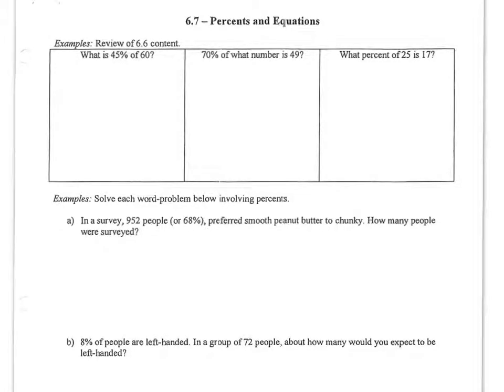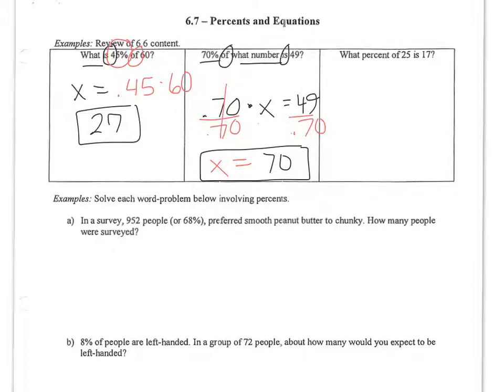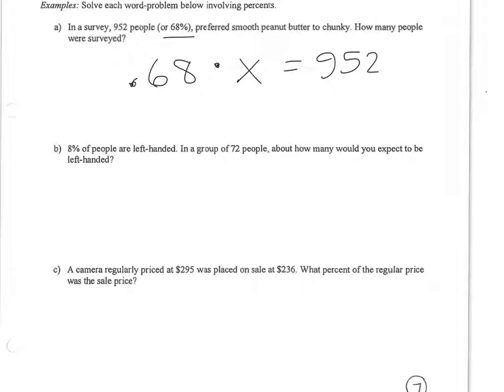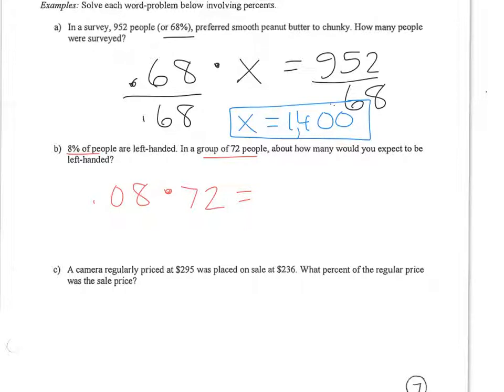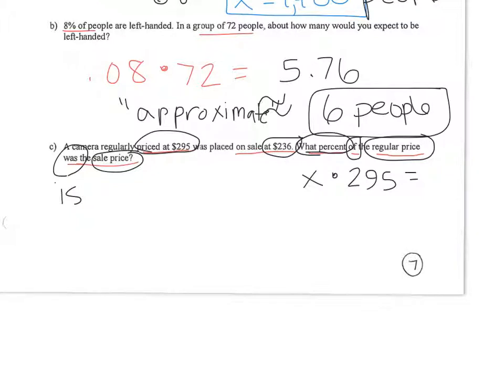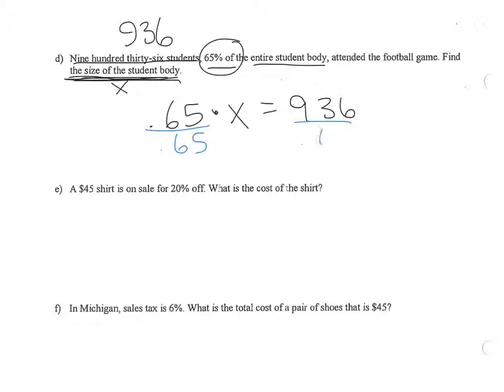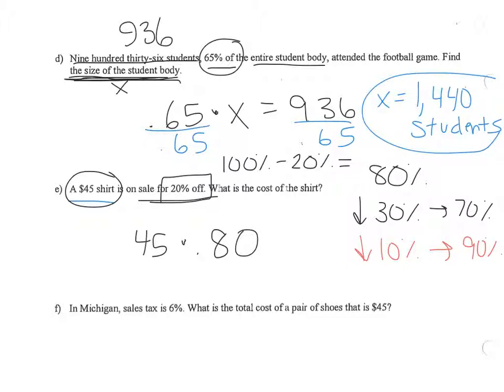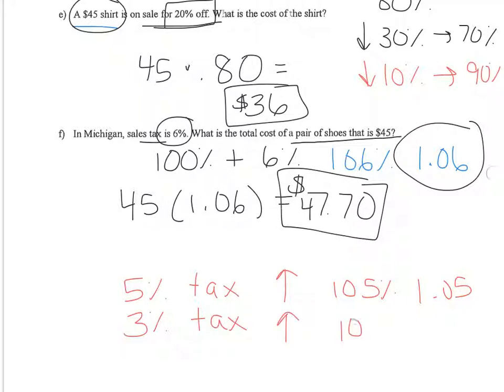Explanation for PreAlgebra 6.7